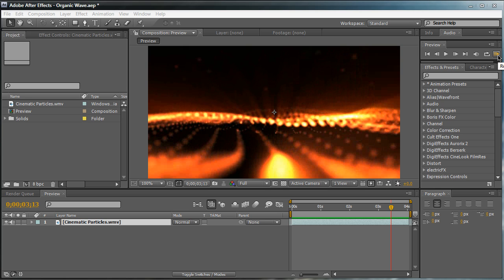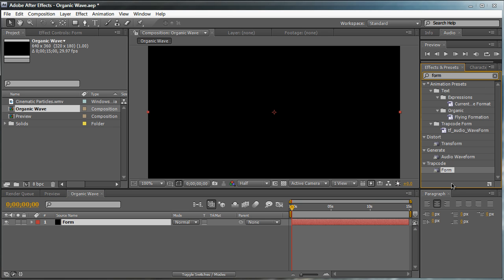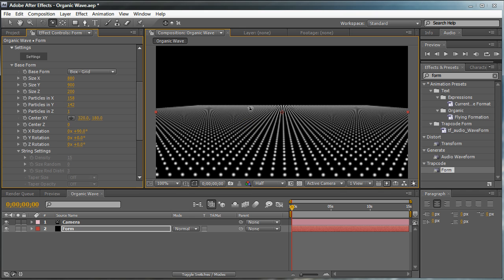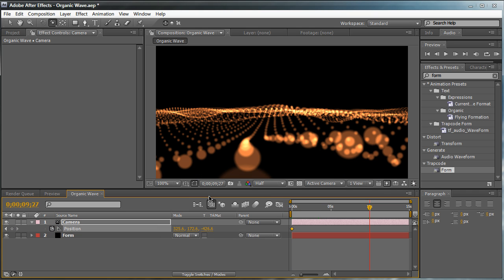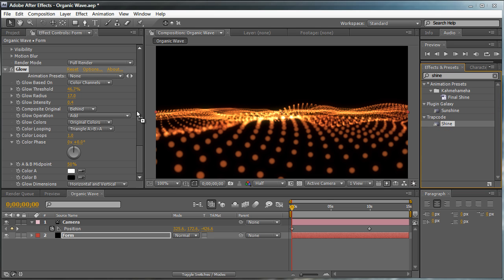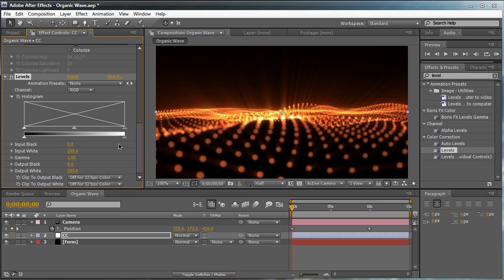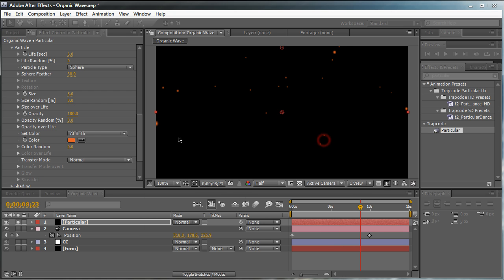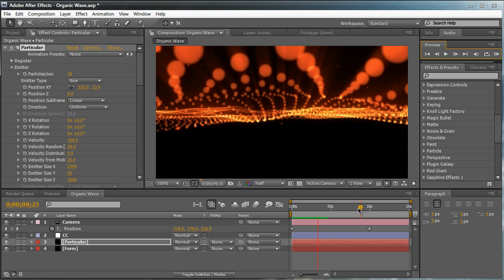AE: Creating 'Organic Wave' Scene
A tutorial briefly describing the basic structure on how to create the 'Organic Wave' scene from my Cinematic Particle Animation.

Obviously, use what you've learned and enhance your own version and create something new! Included below is the project file, please do not redistribute! Project file is for personal and educational purposes only!

Password: WAV1